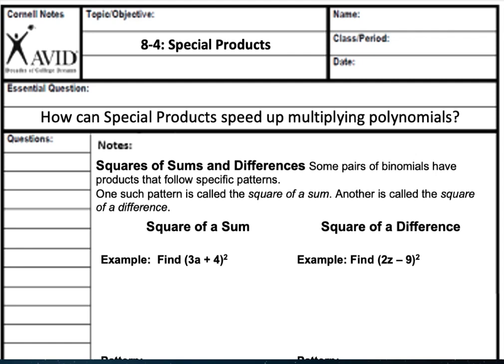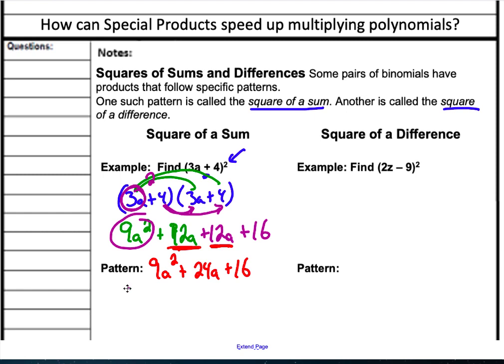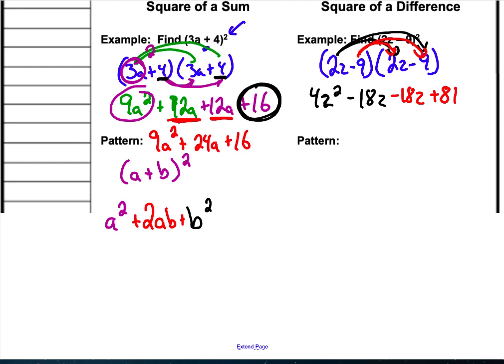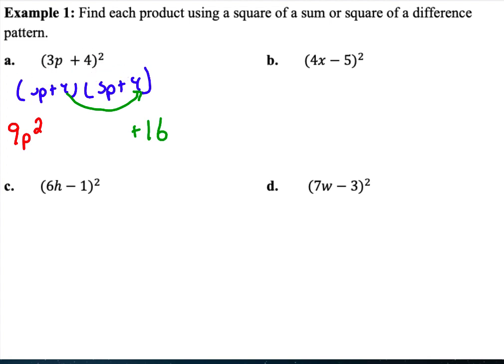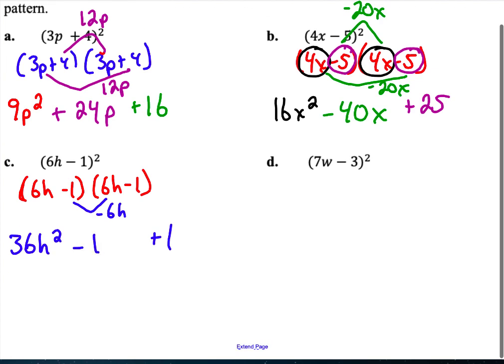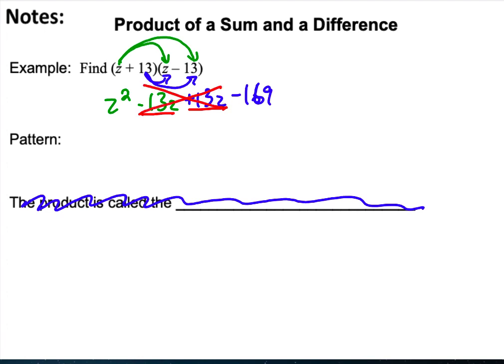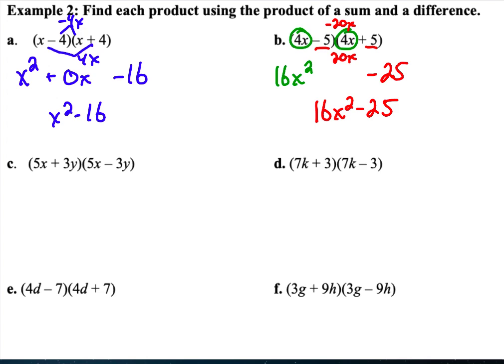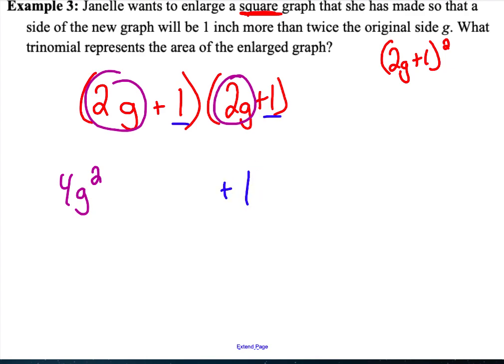Special Products Lesson